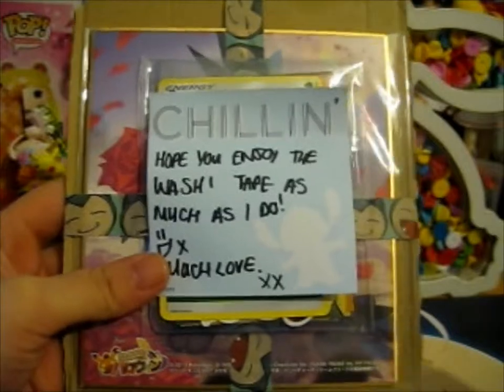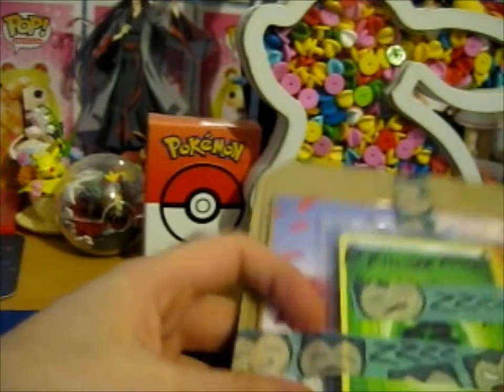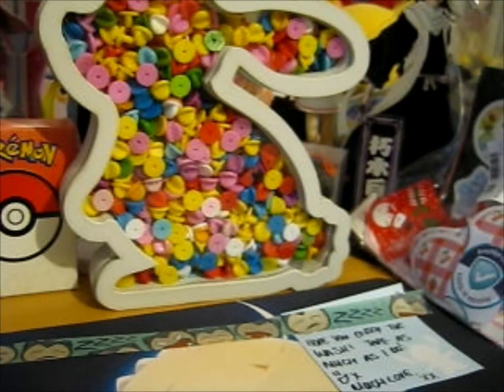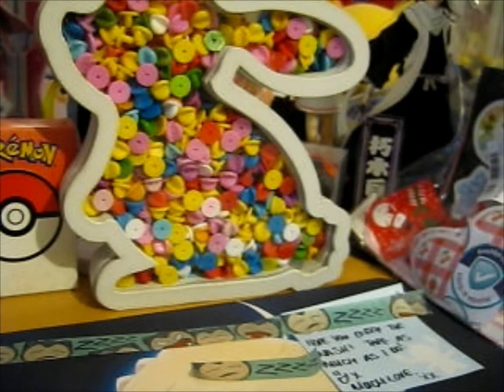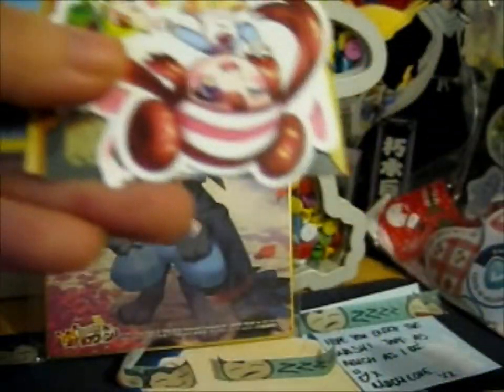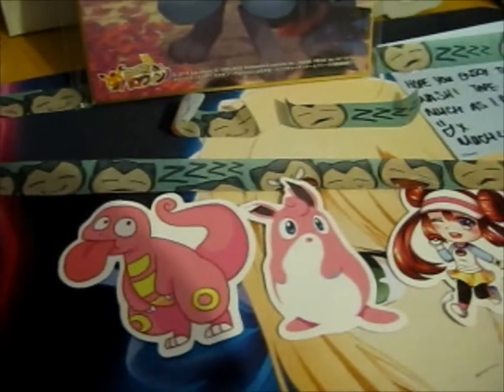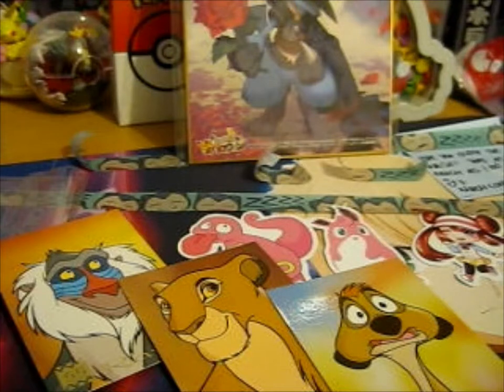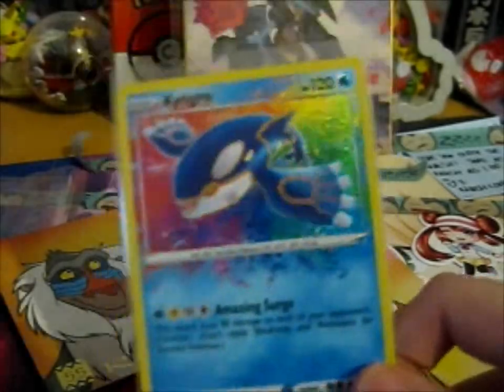Pokémail #6 from sleepy_snorlax_x!​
Opening of: Pokémail #6 from  sleepy_snorlax_x!​

pfwvssj